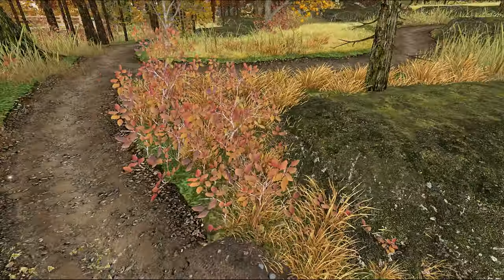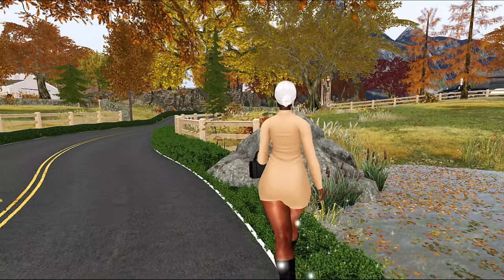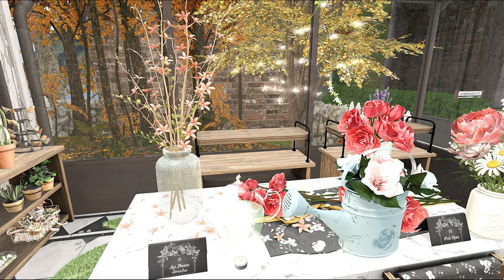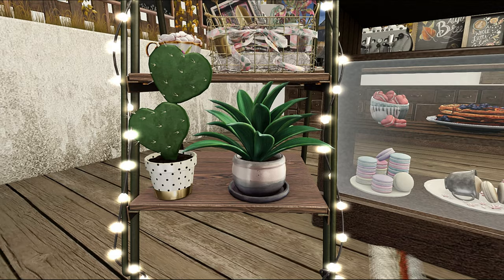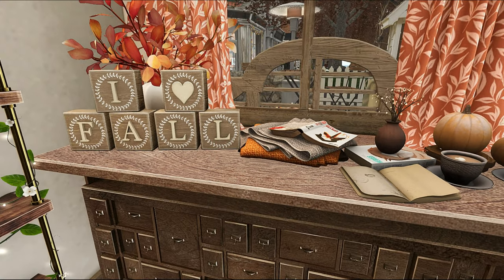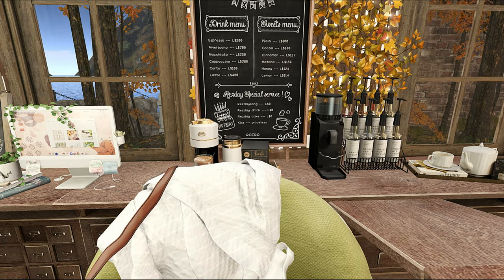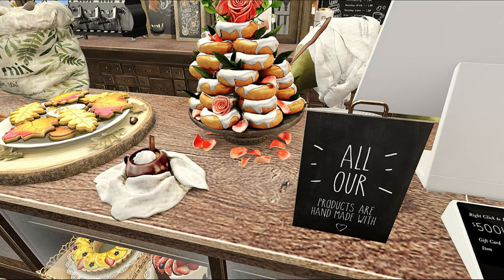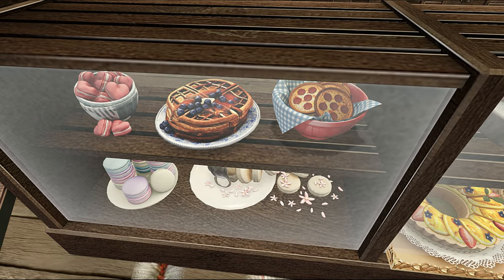Bakery Shop | Second Life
Hey, y'all. Welcome to Vlogtober!! In today's video, Bakery Shop | Second Life Vlog Part 2. I'll be showing you around a beautiful equestrian community fall themed land named Evergarden Equestrian Community.